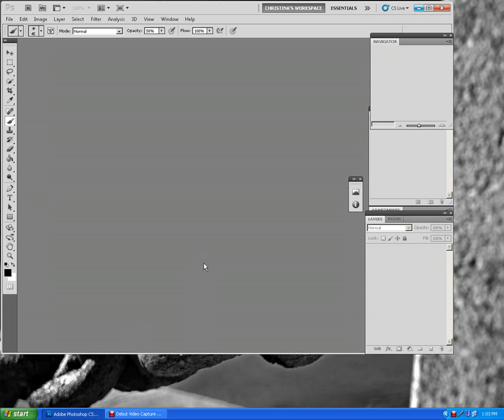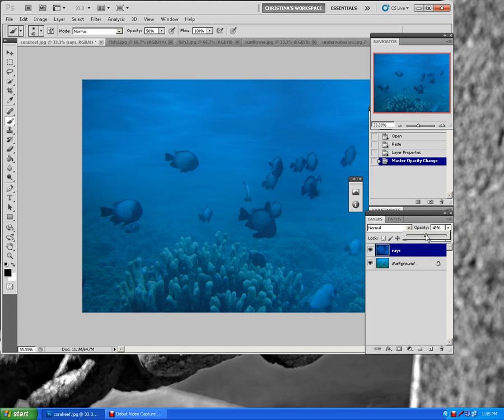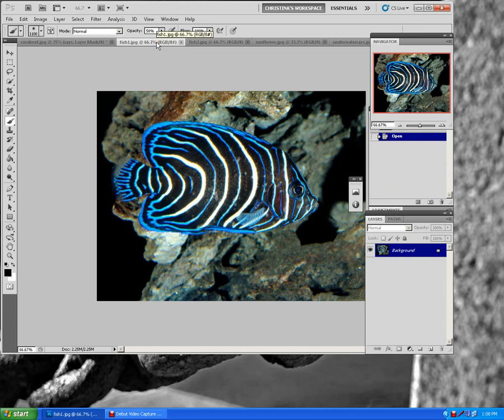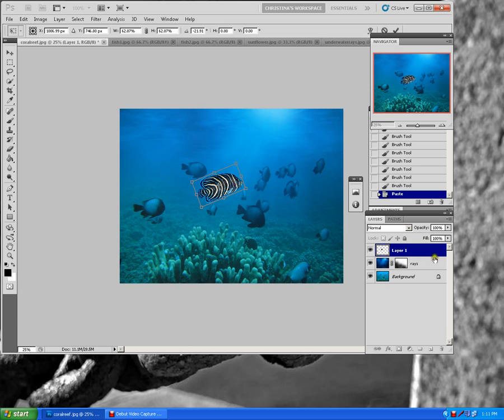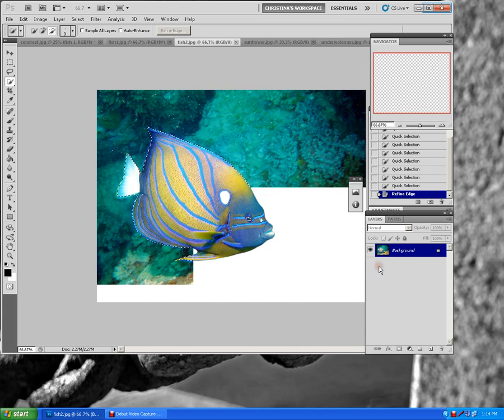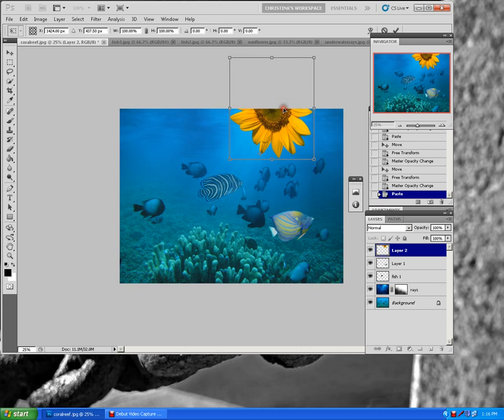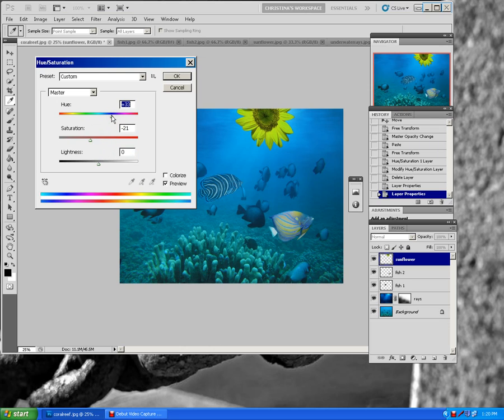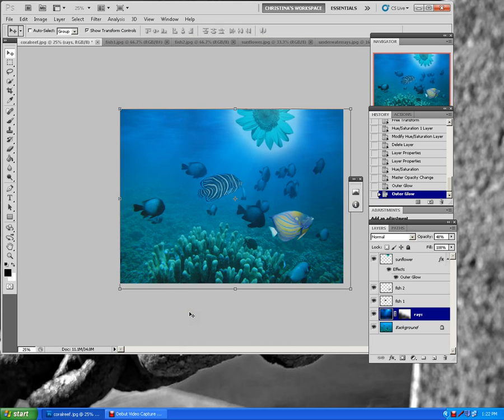photo collage practice_2-video tutorial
more practice with layer masks and other tools in photoshop